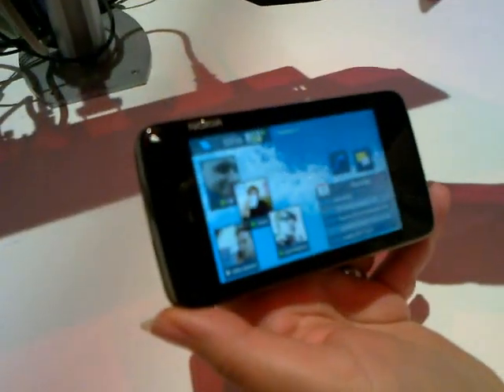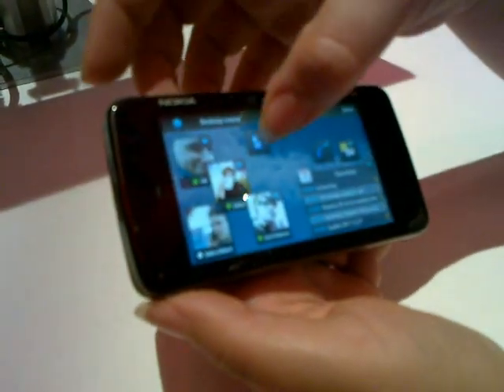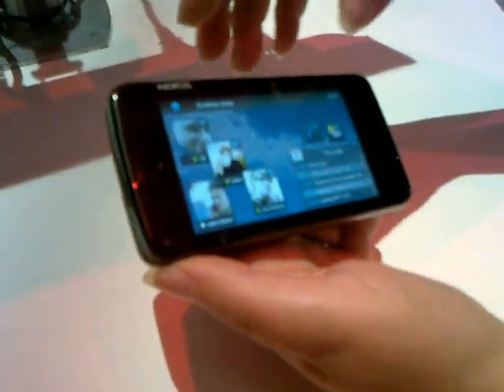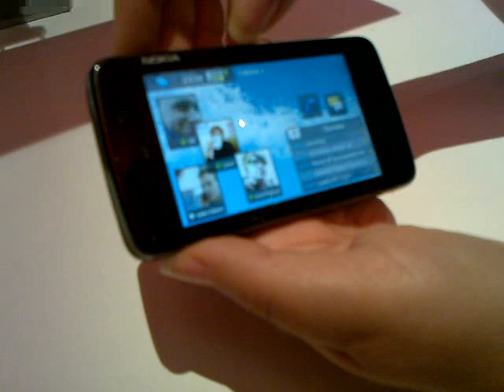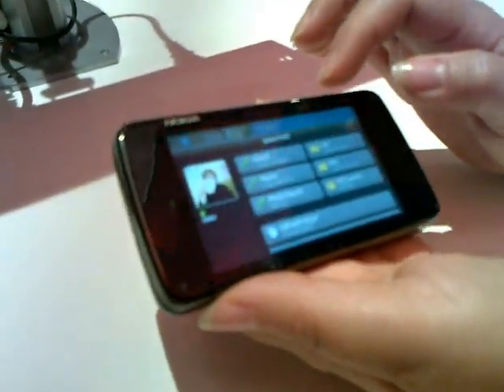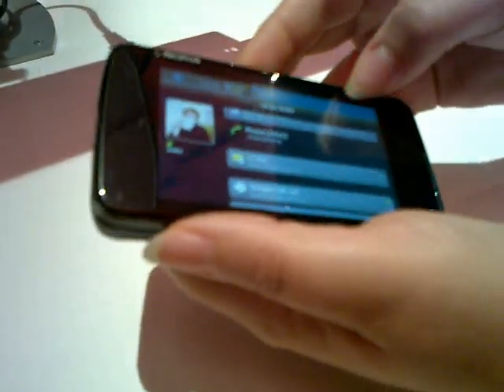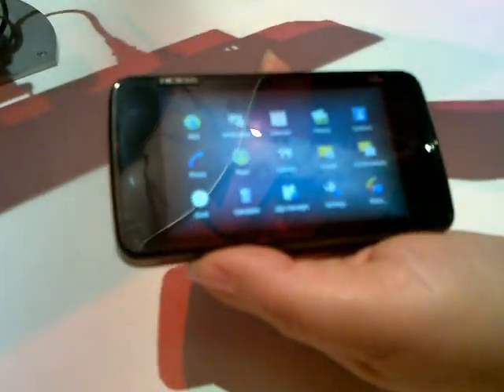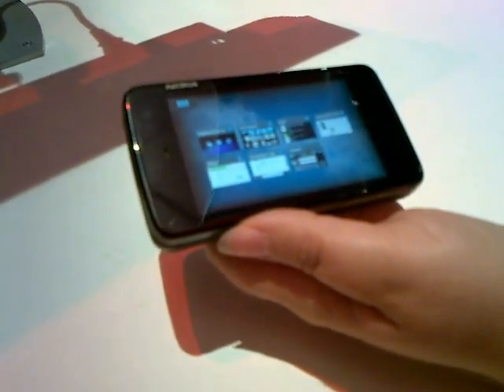Nokia N900 Guided Tour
Guided tour of the Nokia N900, taken at Nokia World 2009 in Stuttgart, Germany. The Nokia N900 uses Nokia's Maemo 5 operating system. Get more information about Maemo and the N900 Distributed by Tubemogul.